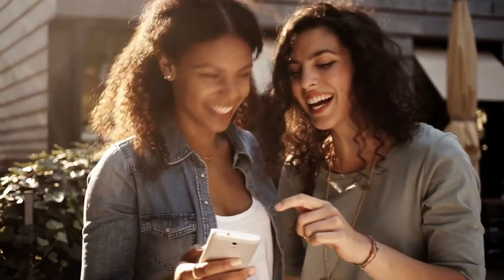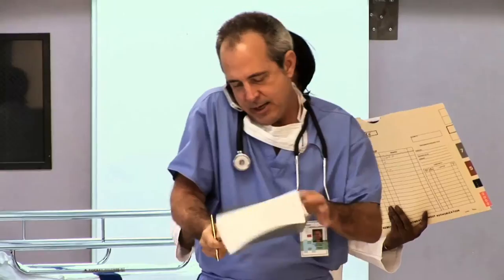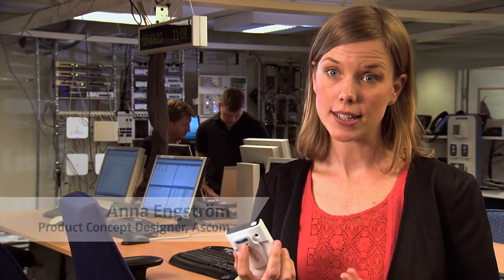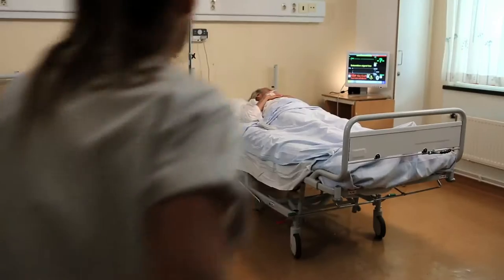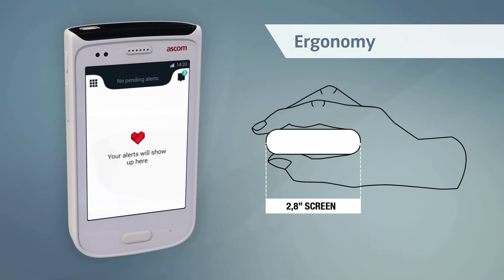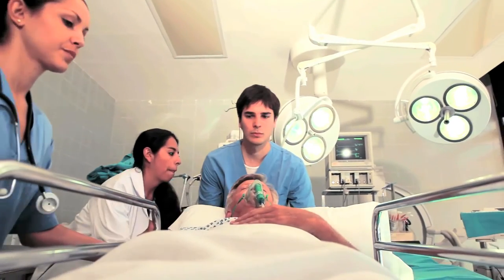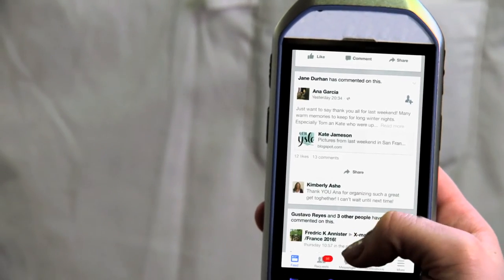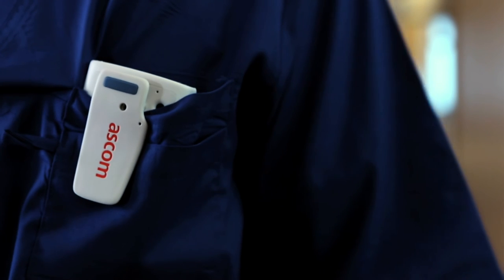Ascom Myco form and size (EN)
Inspired by nurses, the Ascom Myco was is a truly purpose-built smartphone designed to address the demands of healthcare environments. After years of research and development, Ascom shares some insights of the Ascom Myco’s unique design.